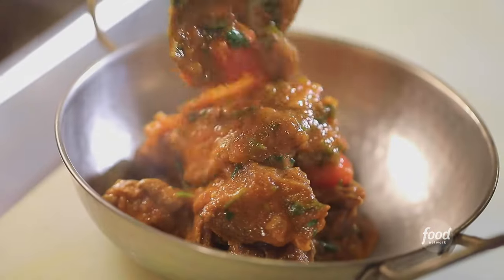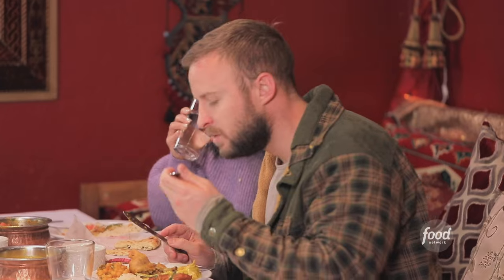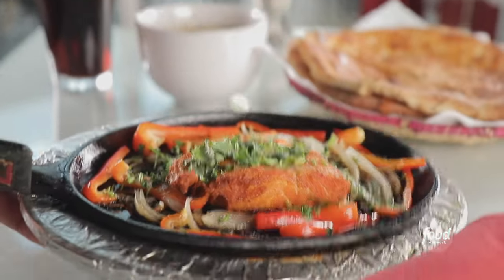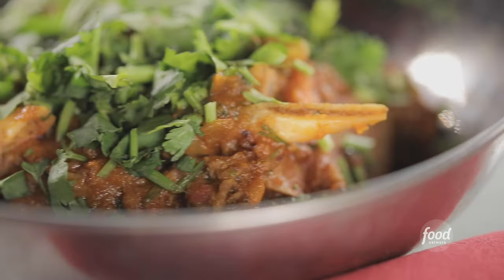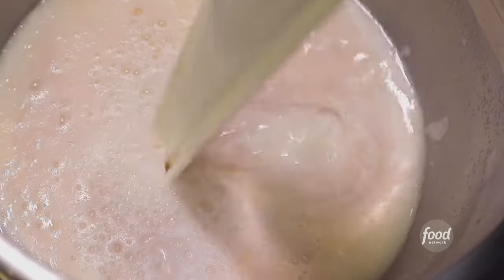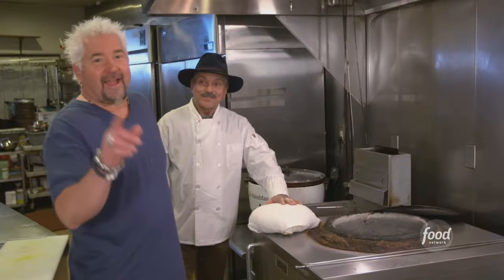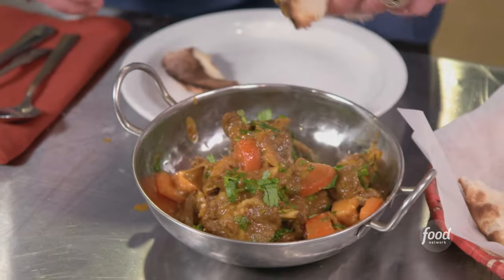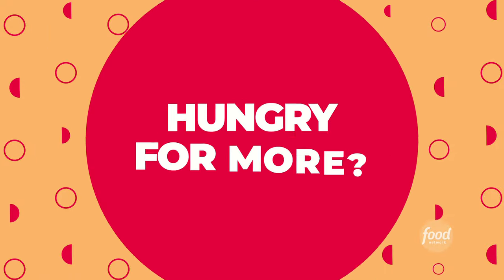Guy Fieri Eats Pakistani Goat Karahi in Idaho | Diners, Drive-Ins and Dives | Food Network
Guy can't beat the combination of tender, seasoned goat and fresh naan at Taj Mahal Homestyle Indian and Pakistani Cuisine in Boise, Idaho!